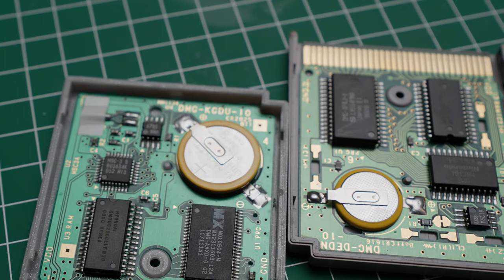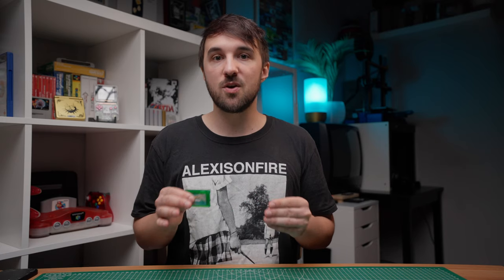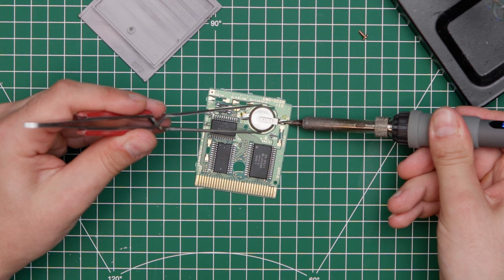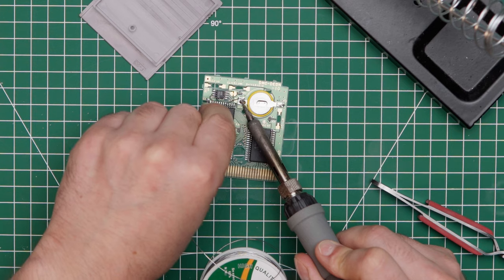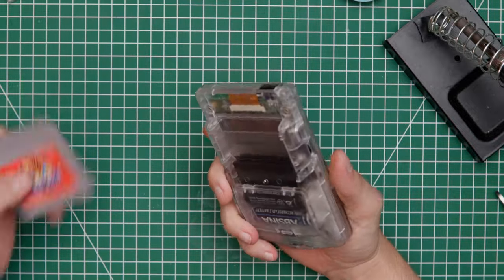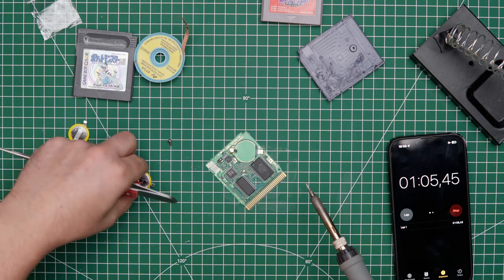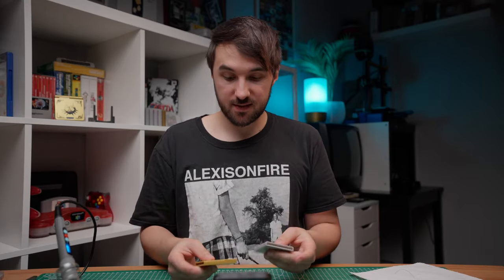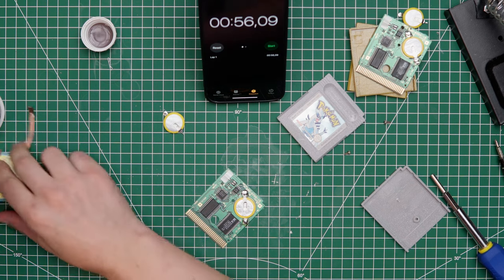how to BATTERY SWAP your precious POKEMON GAMES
Check out PCBWay! Your PCBs, 3D & CNC One-Stop Solution

finally got time to make some new videos. :D
lmk what you think about the latest updates in my video.
if you have suggestions or feedback, please let me kow in the comment section. :)